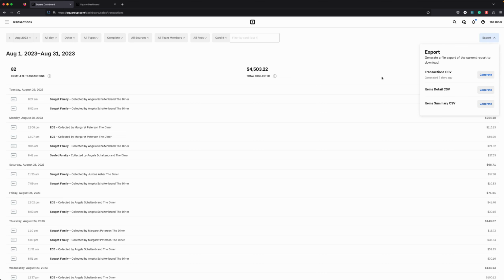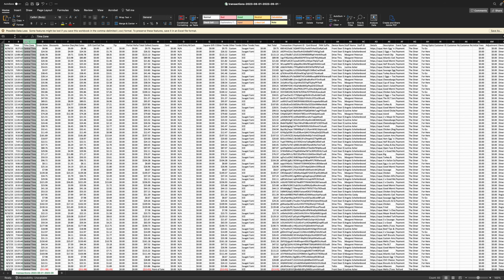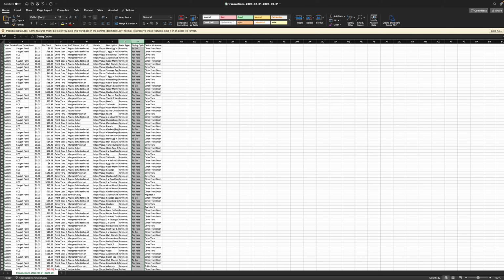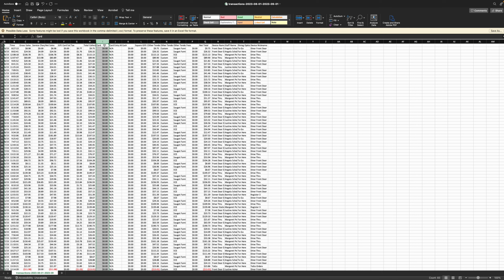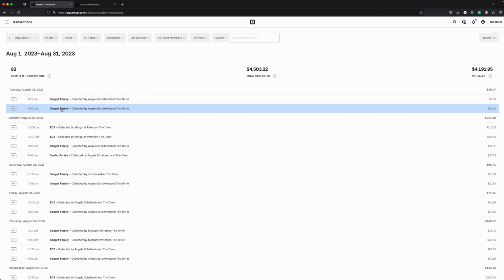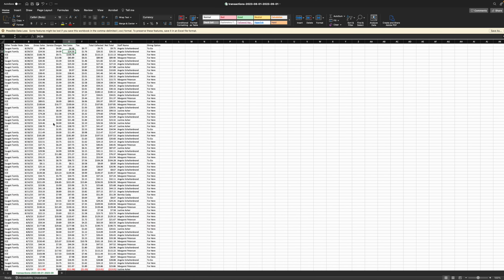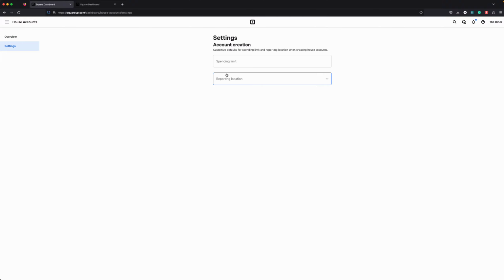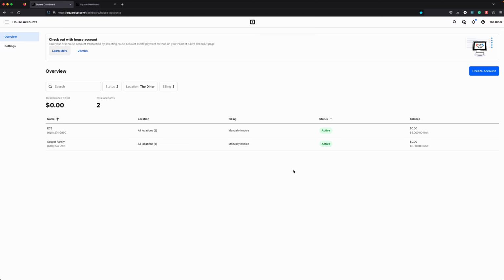Square Diner - House Accounts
This video will give an overview of House Accounts as of 8/29/23.